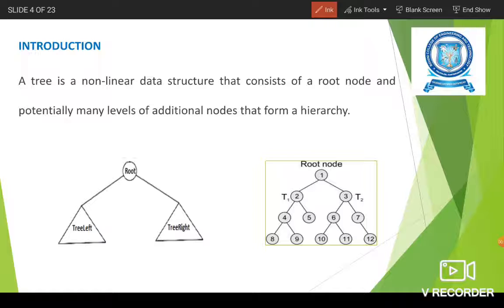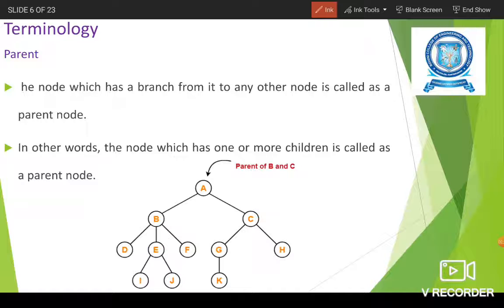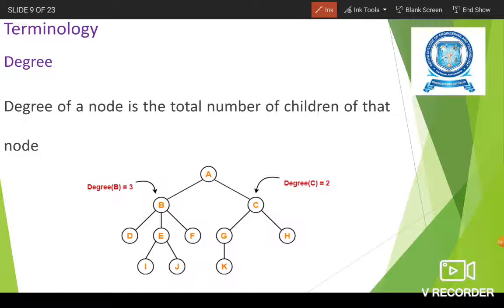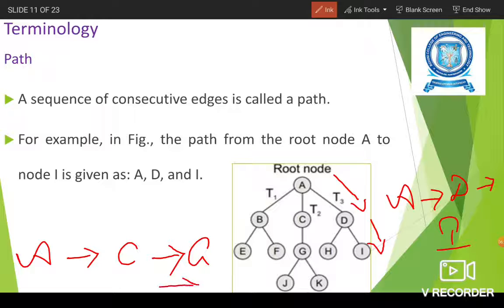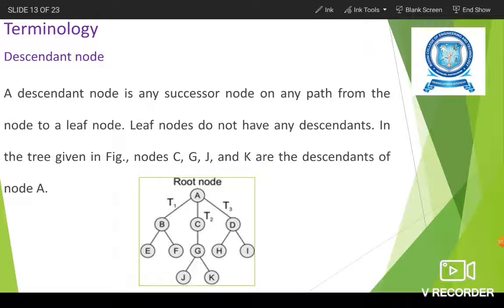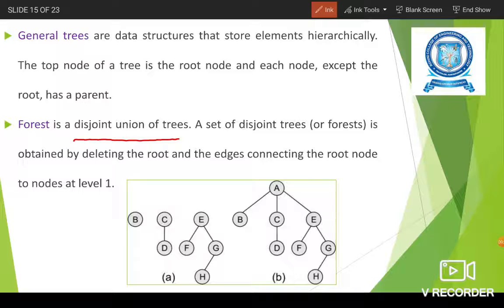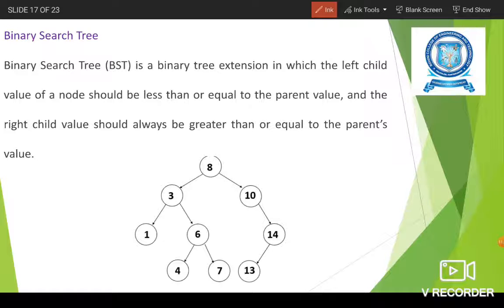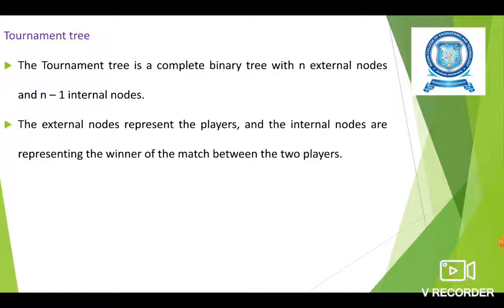CS8391 Data Structures TREE ADT